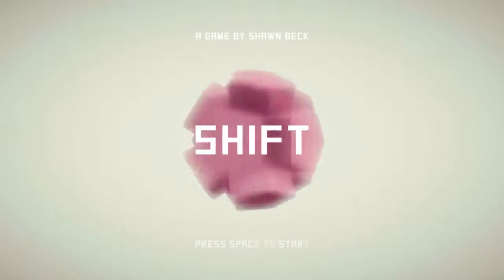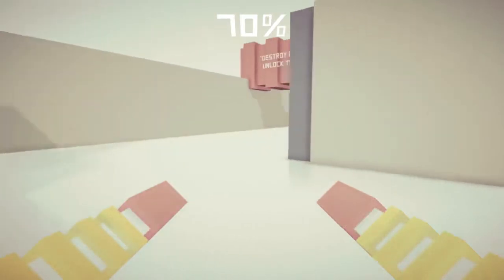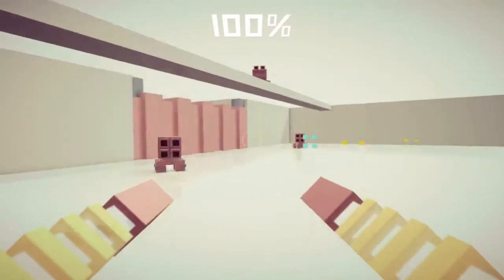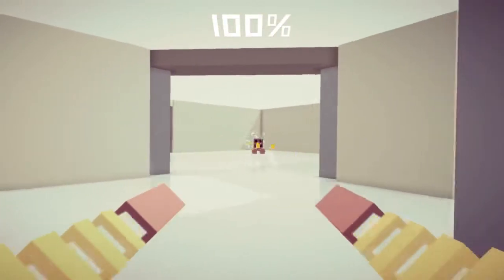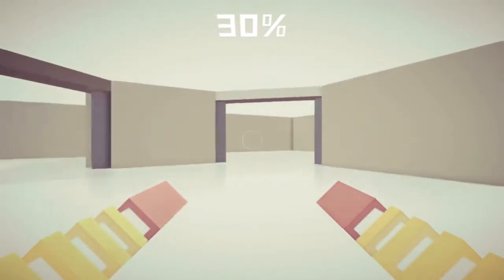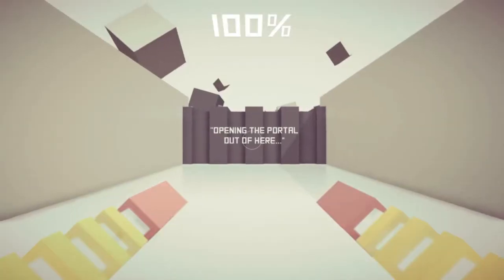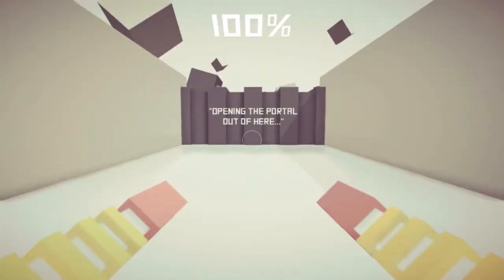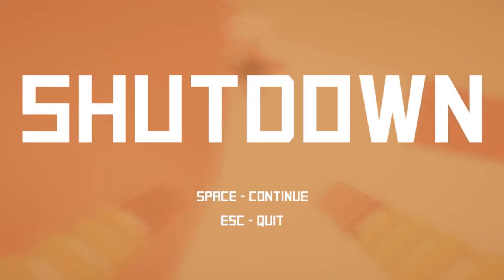Cobalt Plays: SHIFT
"Peek-a-boo" indeed..
Saw this neat looking thing on Itch.io this evening, and as suspected, it was quite fun.